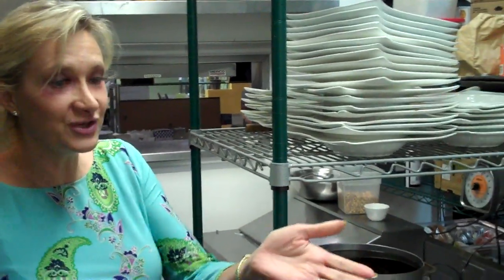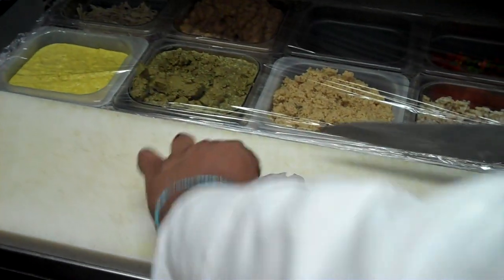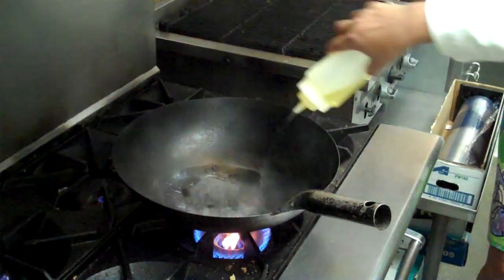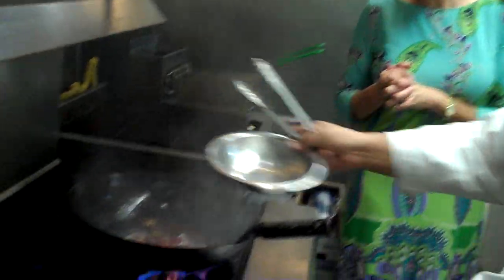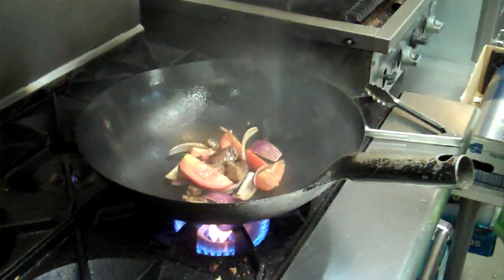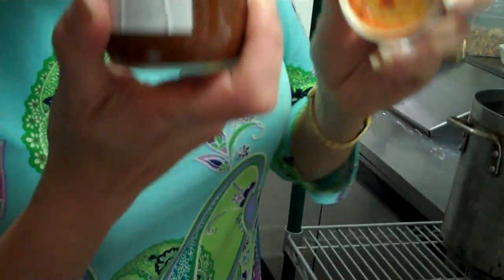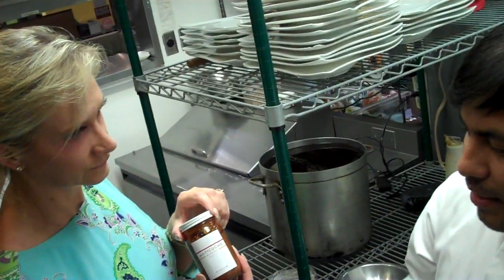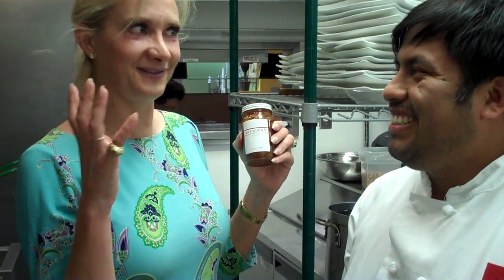Mo-Chica, chef/owner Ricardo Zarate -- Sophie Gayot of GAYOT.com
Chef/owner Ricardo Zarate of Mo-Chica restaurant in downtown Los Angeles, preparing a lomo saltado, a typica;l Peruvian dish with Sophie Gayot of GAYOT.com

To read the review of Mo-Chica restaurant, in Los Angeles, go